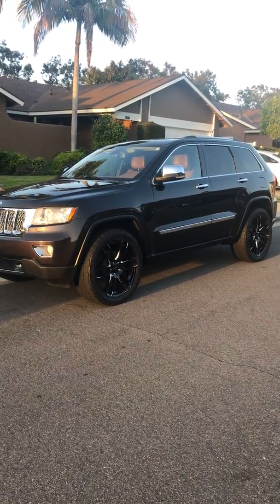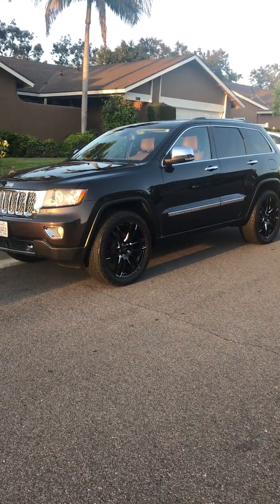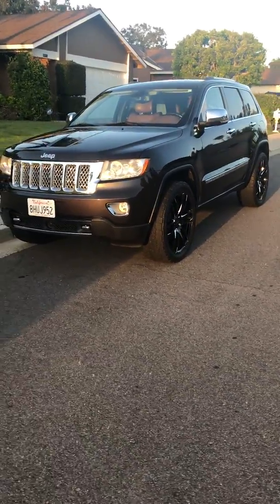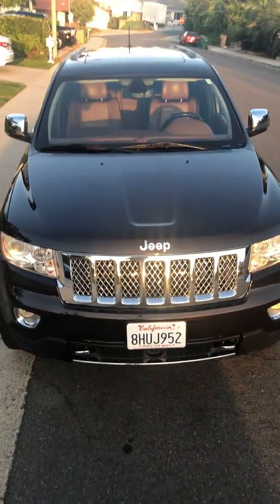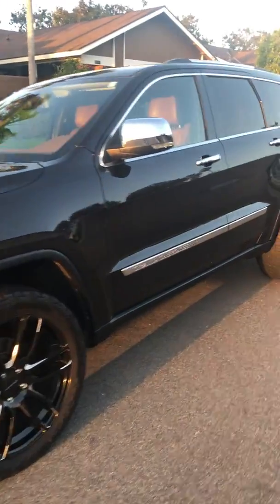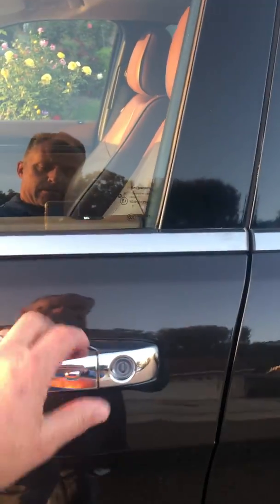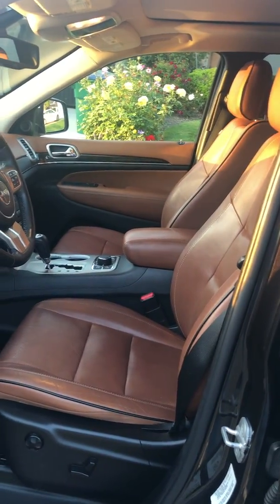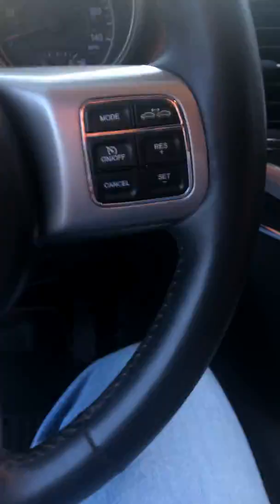Jeep Grand Cherokee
2012 Grand Cherokee for sale.